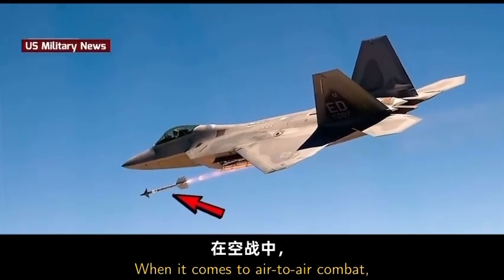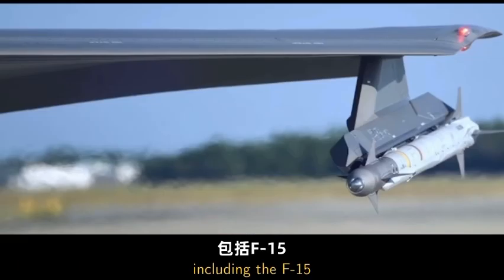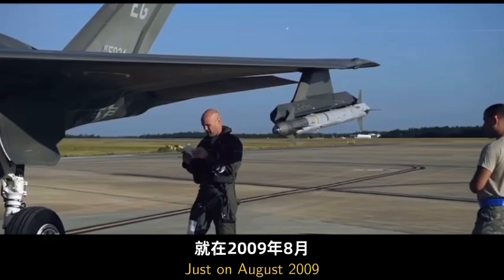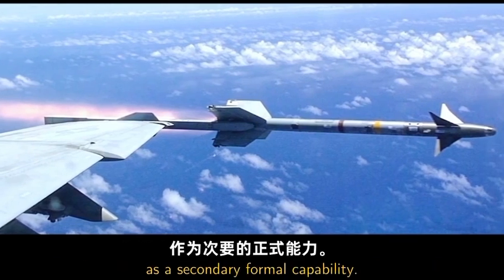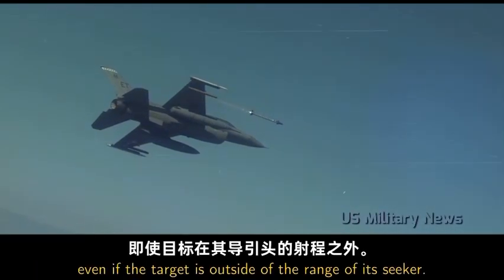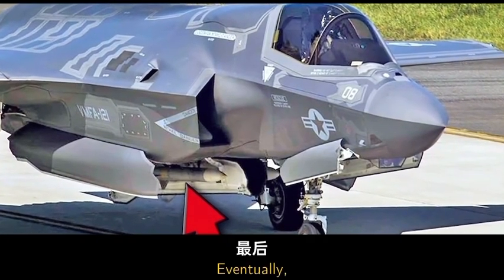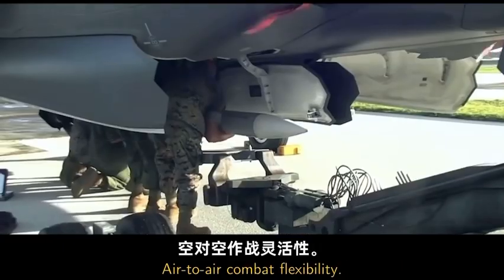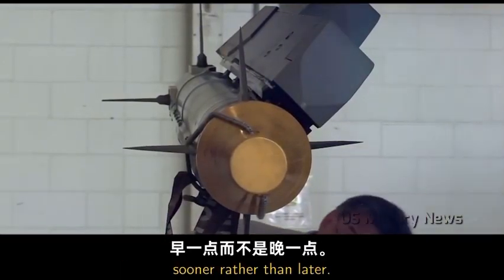AIM-9X响尾蛇导弹到底长啥样？看看美军用于射击中国侦察汽球时究竟用的是什么导弹？当F-22配长了AIM-9X响尾蛇导弹，应该算是一种“神器”了！